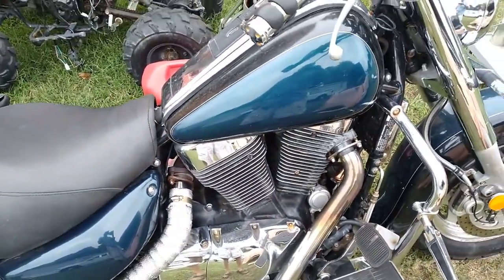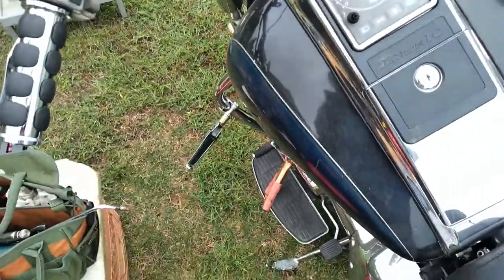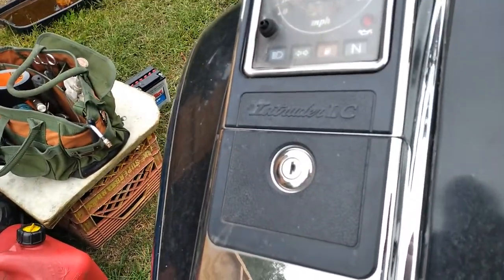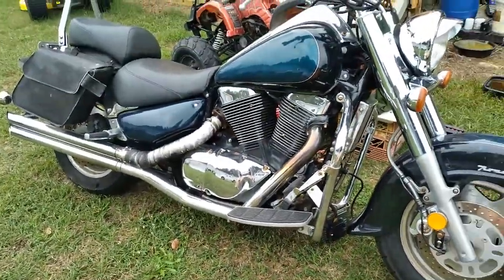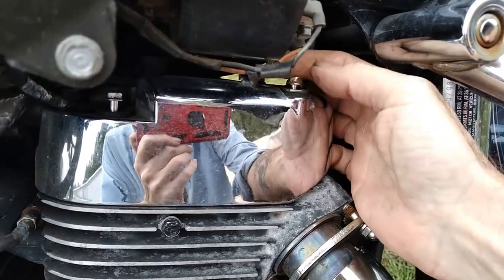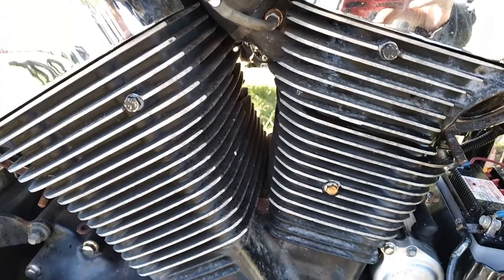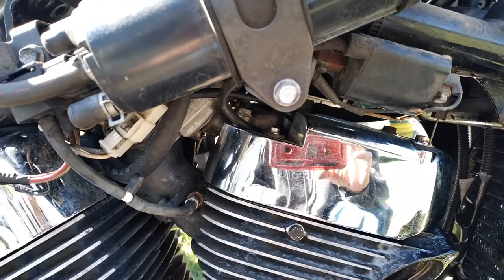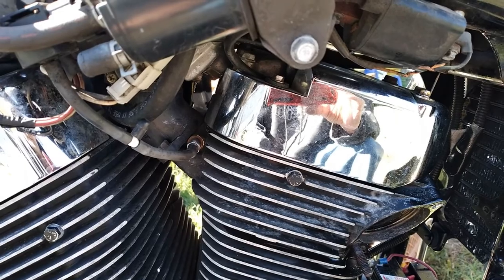Suzuki Intruder 1500 Hard starting. Replacing and adjusting the Compression release cables.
This bike came in with a hard starting and turned out to be a no-start condition. While checking things out I found the cable going to the rear compression release was bound up. Because of the way it works it would not allow the front compression release to work either.
   Although that was not the major cause of the no-start it needed to be fixed. I will do another video on this particular bike in a few days.